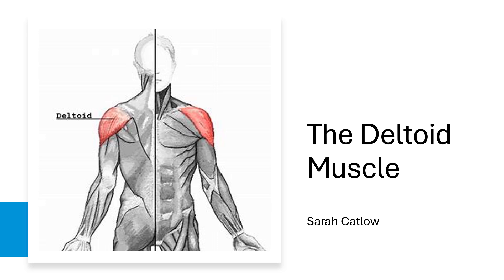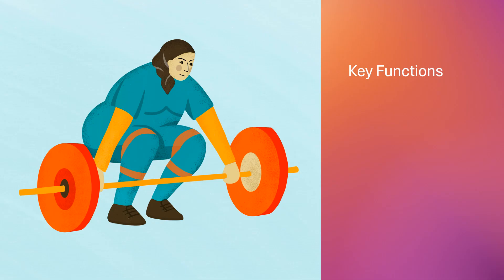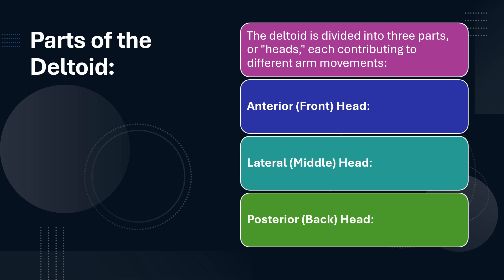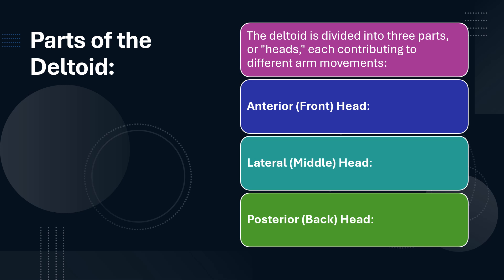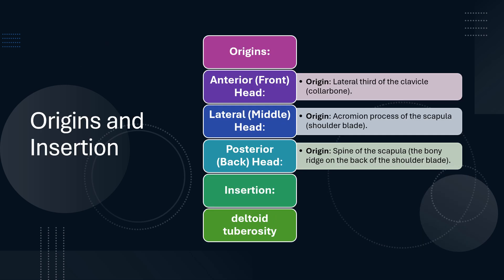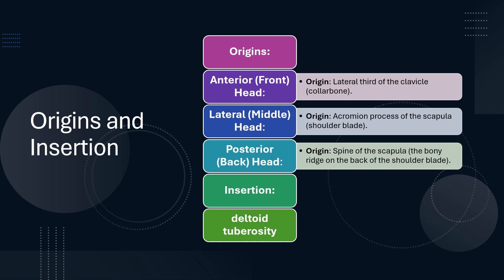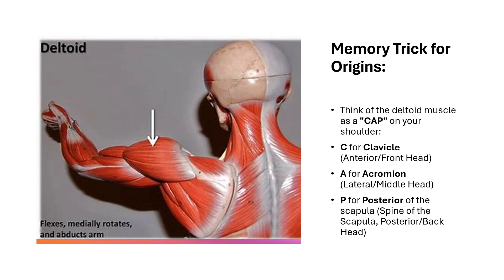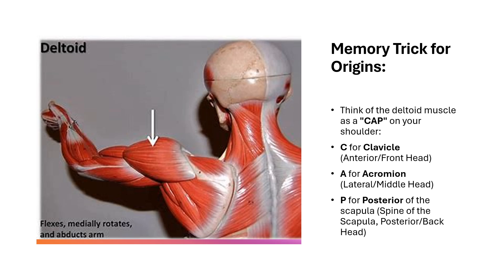Exploring the Anatomy of the Deltoid Muscle:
Exploring the Anatomy of the Deltoid Muscle: A Comprehensive Guide
Welcome to our deep dive into the anatomy of the deltoid muscle! In this video, we'll be exploring the detailed structure of the deltoid, one of the key muscles in your shoulder.

We'll walk you through the three main parts of the deltoid muscle: the anterior, lateral, and posterior fibers.